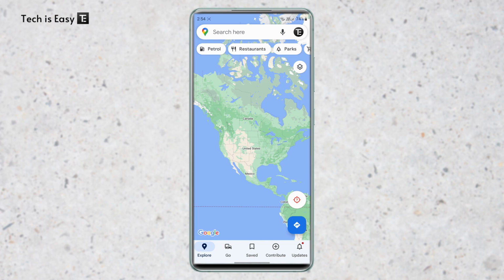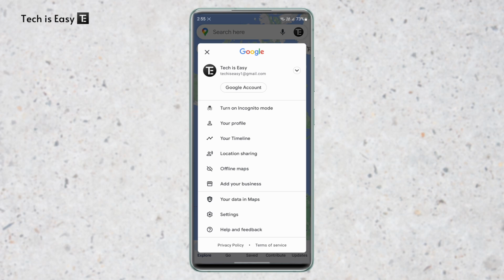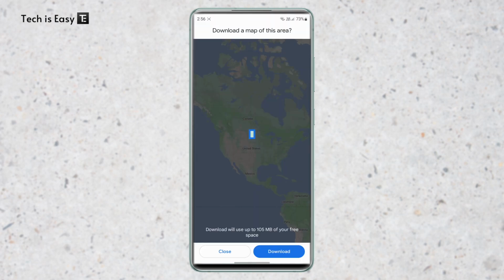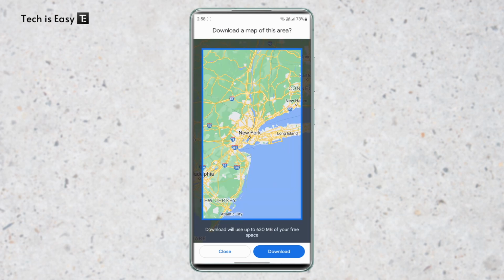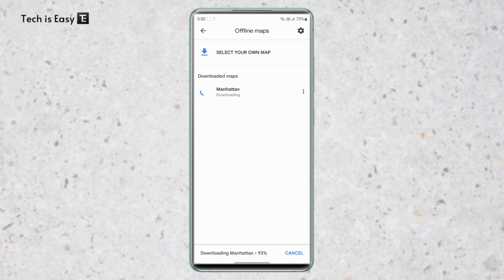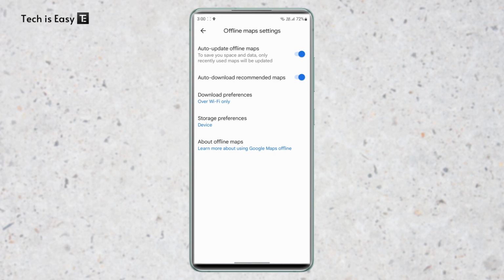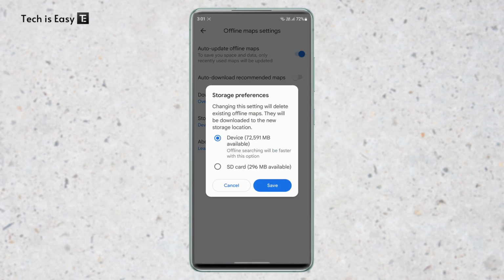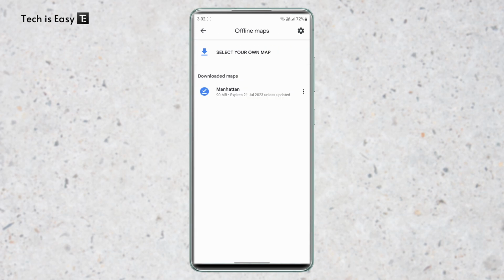How To Download Offline Maps In Google Maps | Navigate Without Internet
How To Use Google Maps Offline - Tutorial

In this video, I show you how to download maps to use offline in Google Maps. Offline maps are very useful for navigation when you do not have an internet connection and in this video, I'll show you how it works. The method is extremely simple and will take you less than 3 minutes to download.